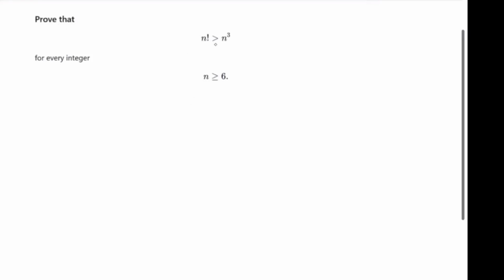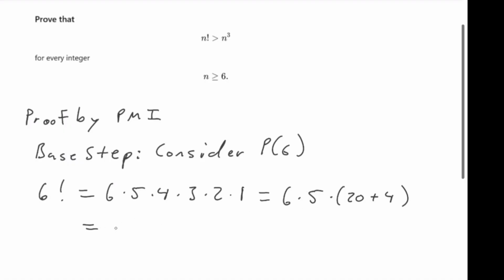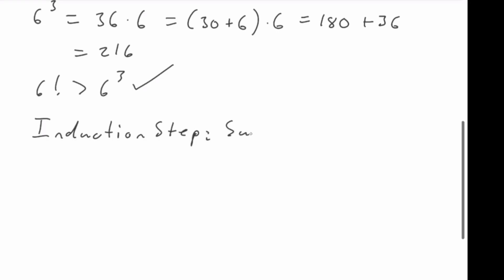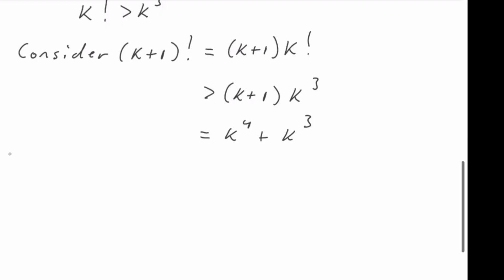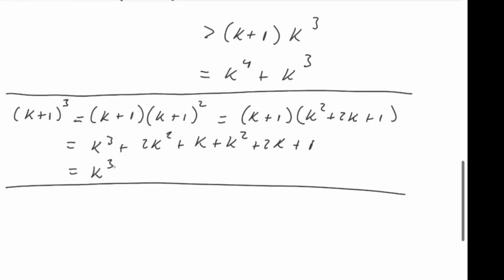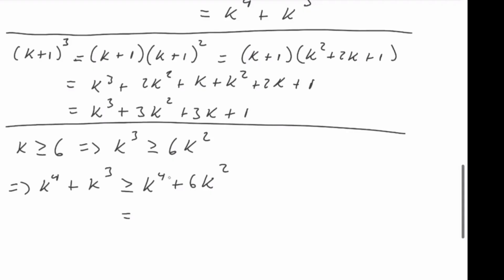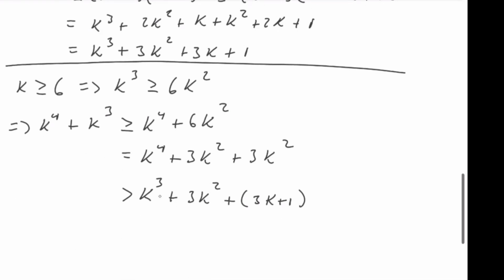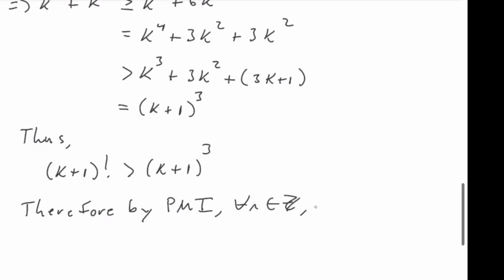Prove by PMI that n! is greater than n^3 for n greater than or equal 6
This is apart of my series on Burton's Number Theory. This is also problem 6 (b)  in Section 1.1 of Burton.